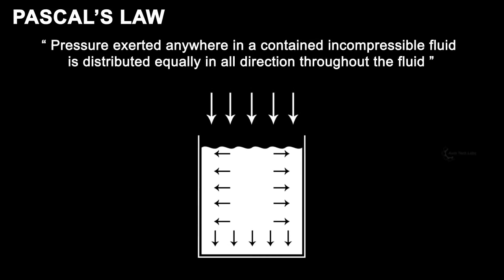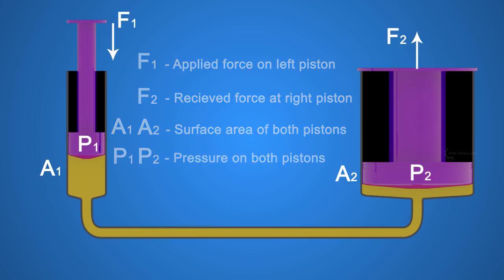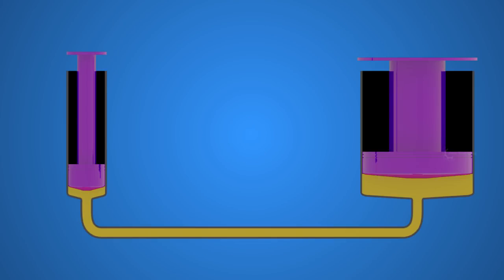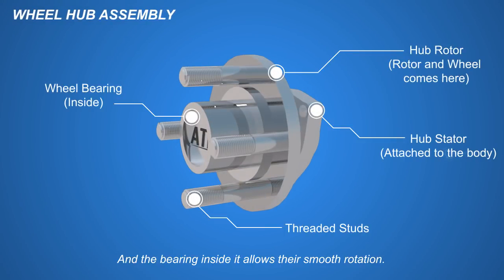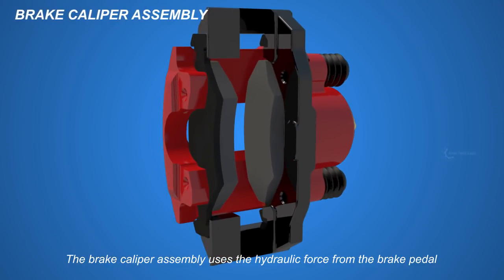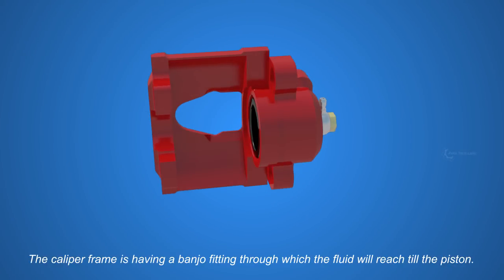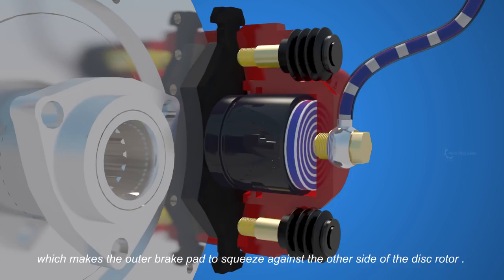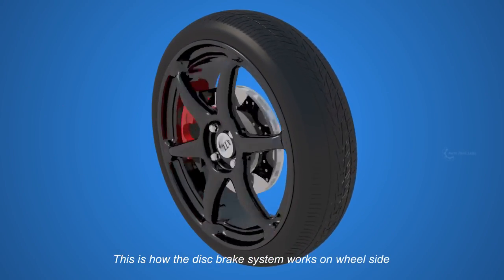How Disc Brakes Works pincpal